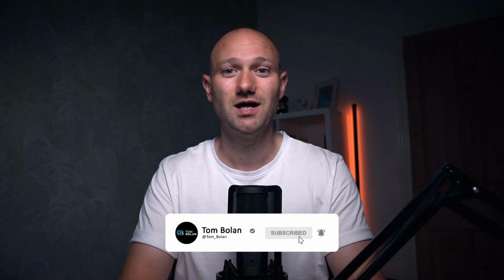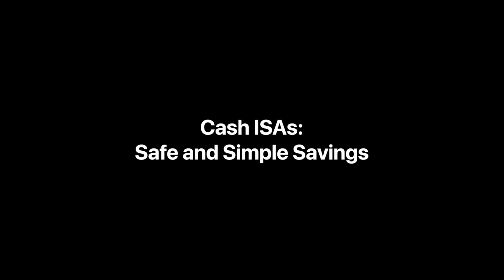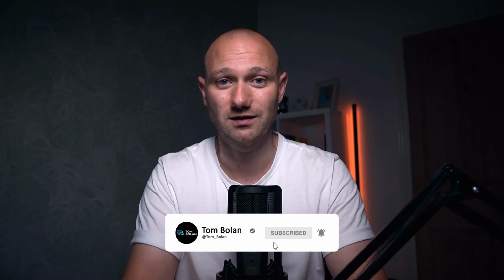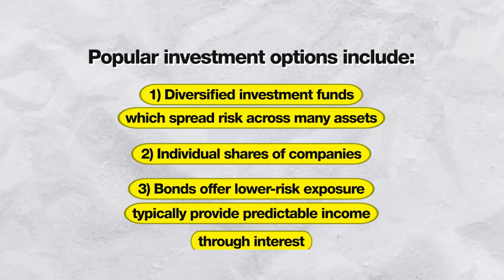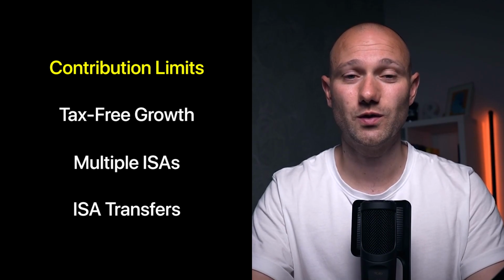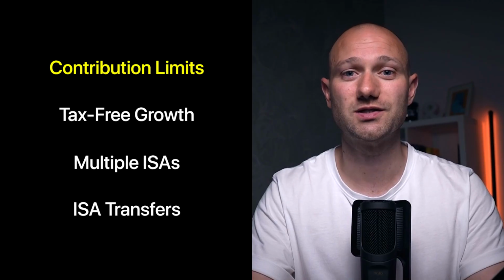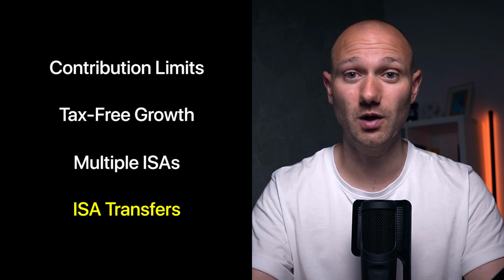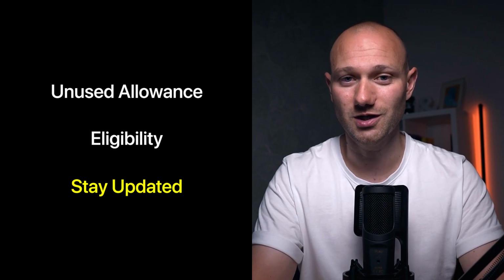UK ISA Accounts Explained: Your Complete 2025 Guide to Tax-Free Savings & Investing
In this comprehensive 2025 guide, we break down everything you need to know about ISAs in the UK — from Cash ISAs and Stocks & Shares ISAs to Lifetime ISAs, Innovative Finance ISAs, and Junior ISAs. Learn how each type works, contribution limits, key benefits, risks, and important rules to help you make the most of your tax-free savings and investments. Whether you’re a beginner or looking to refresh your knowledge, this video will give you a clear understanding of how ISAs can fit into your financial plans.